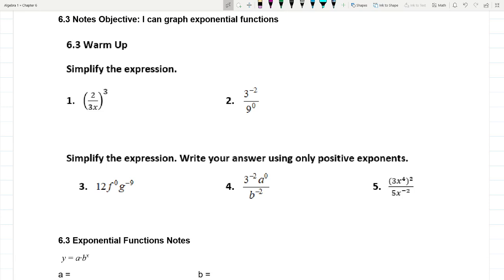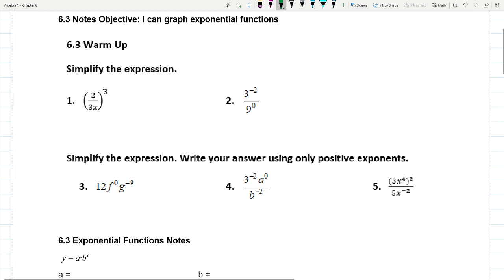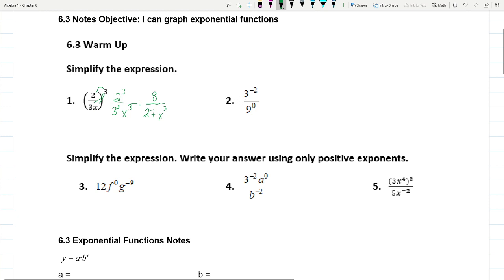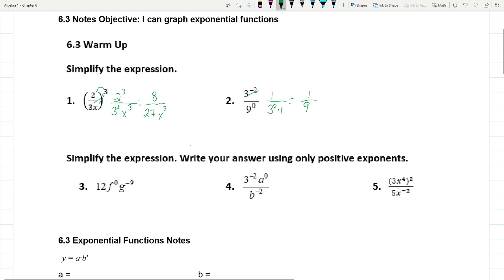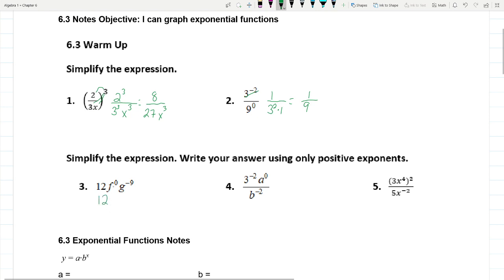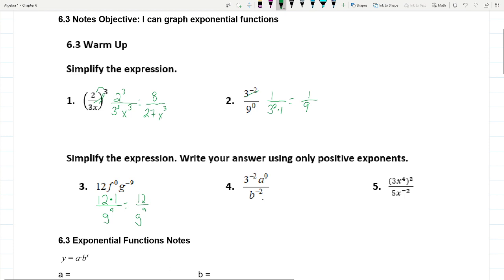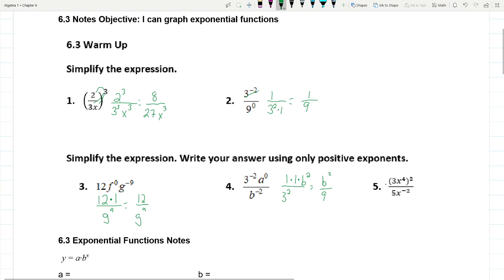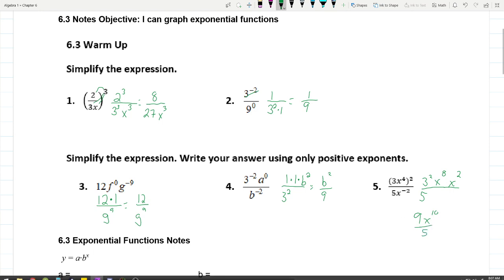Sandpoint High School 6-3 Part 1 Warm-up